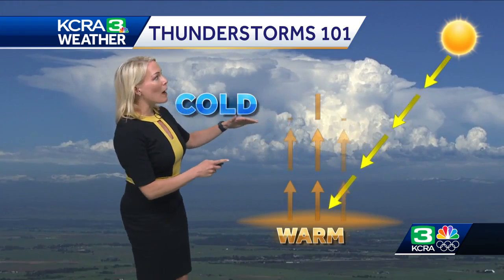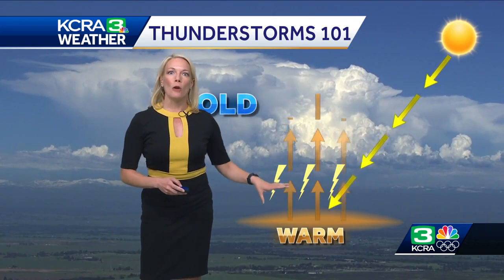Thunderstorms 101 | What to know about thunderstorms in California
With thunderstorms in the forecast, Tamara Berg breaks down the science of what's going on.   "Remember, when lightning roars make sure you head indoors," she said.